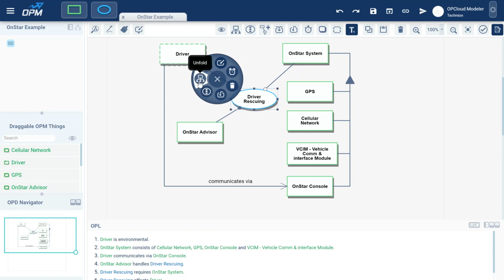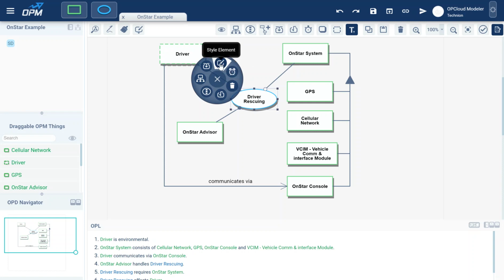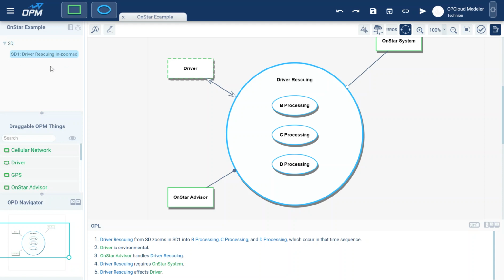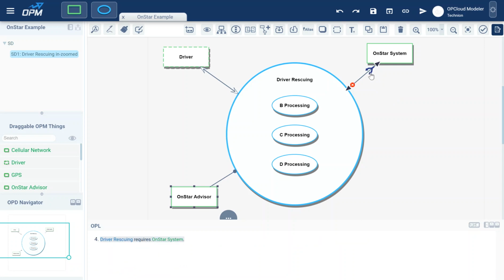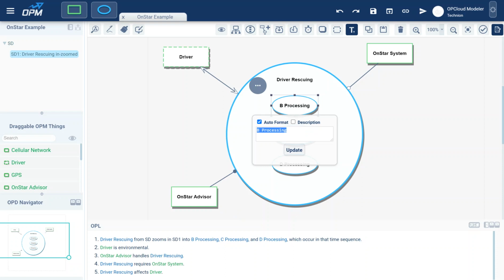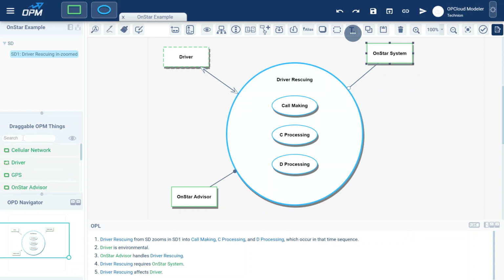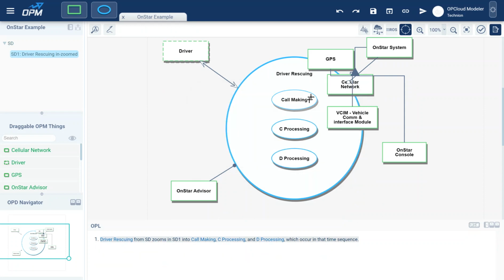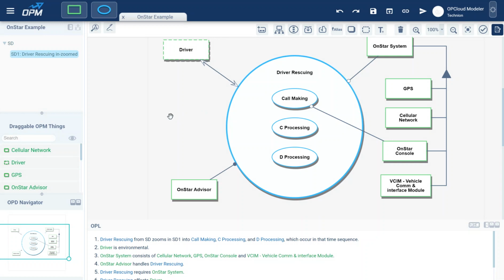Intro 4 Inzooming